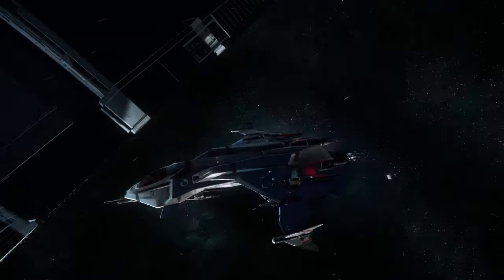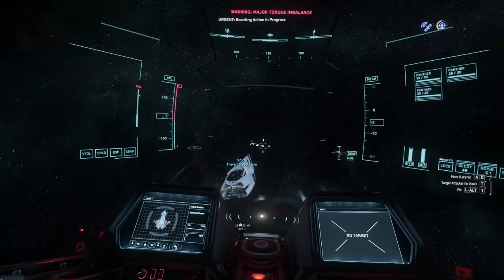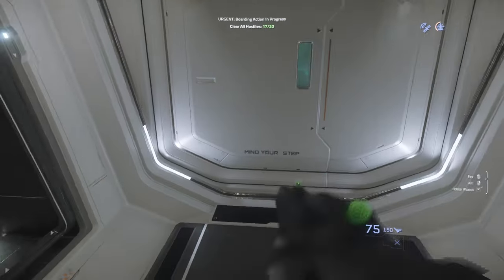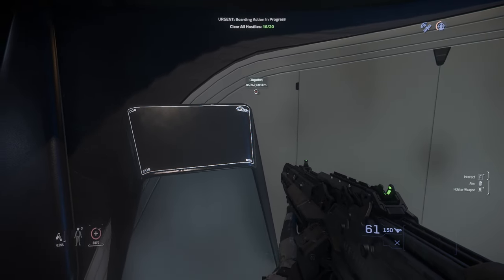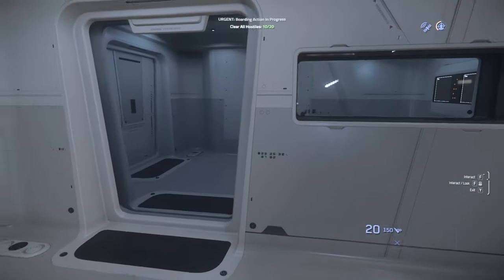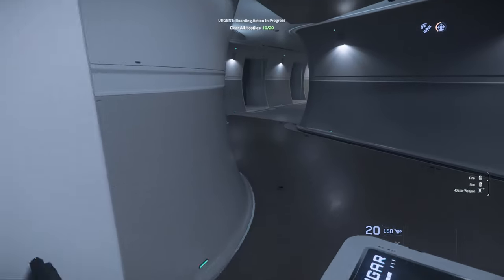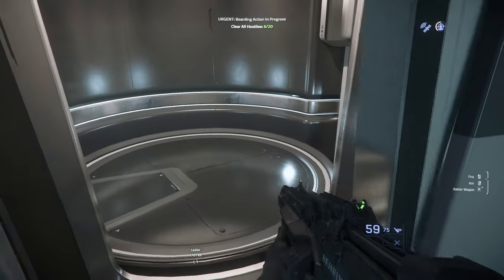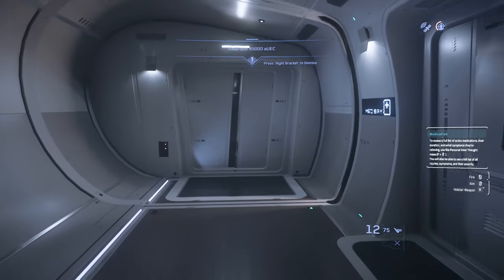URGENT: Boarding Action in Progress Tutorial | STAR CITIZEN